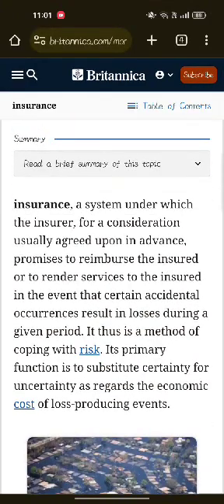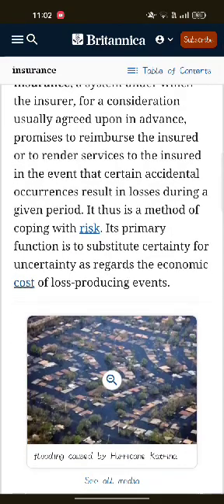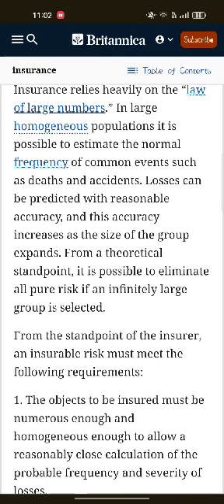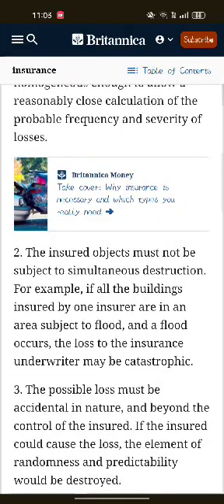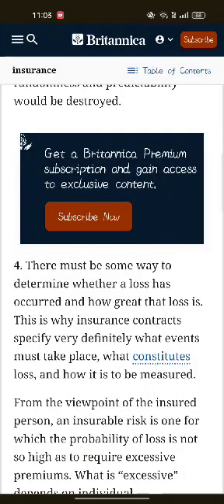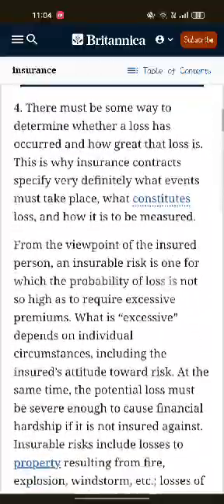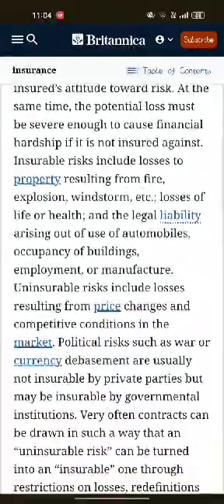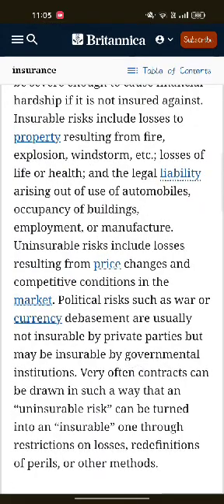What is Insurance & Interesting Fact of Insurance in USA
Insuring your property and possessions is a wise move no matter where you live in the world. Here in the United States, we have an extensive variety of insurance products that can protect you and your loved ones in case of an unforeseen emergency. Among the many interesting facts about insurance in the United States are the following:

- In 2009, Americans bought over $1 trillion worth of insurance products.

- The average American pays approximately $1,400 per year in premiums for their home, car, life, health and accidental death/disability insurance.

- The U.S. insurance industry is one of the most highly regulated in the world.

- There are more than 50 state government insurance regulators who are responsible for ensuring that insurers meet all legal obligations and practices within their respective states.